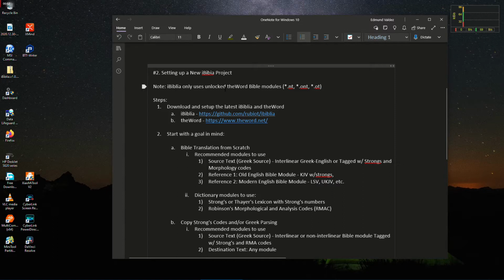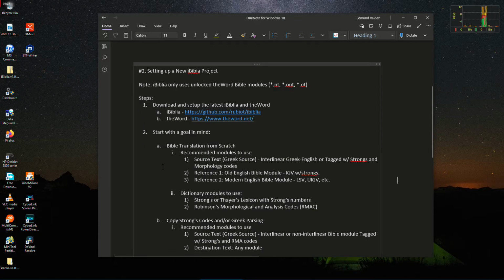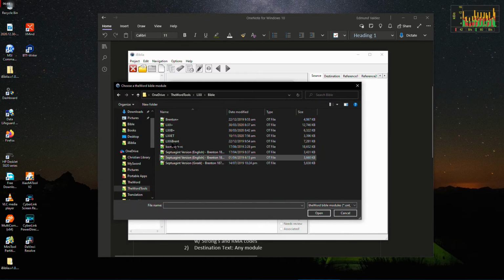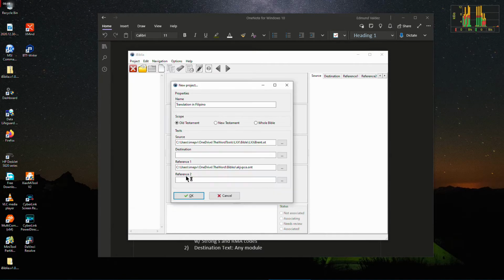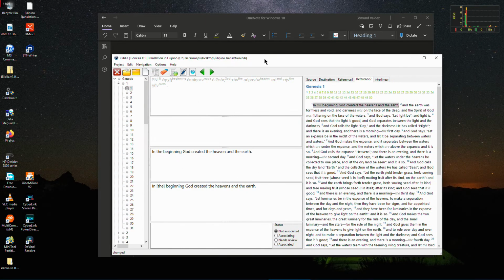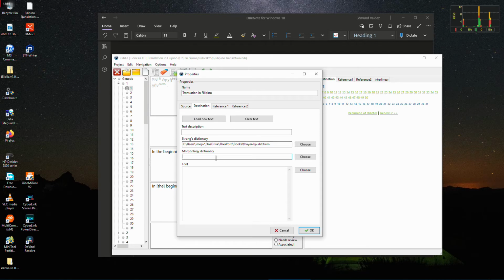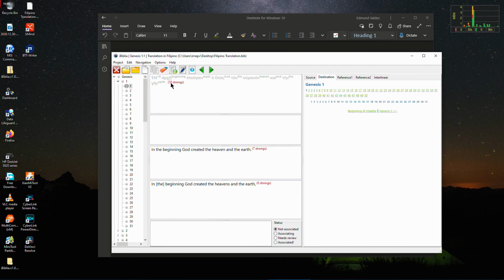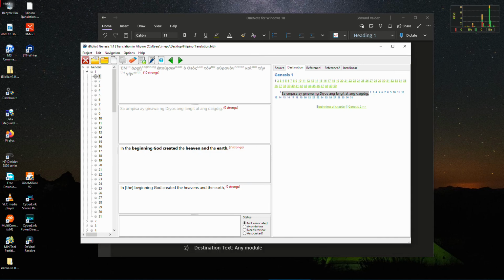iBiblia Project: Setting up a Bible Translation Project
How to Setup a Bible Translation from Scratch

   Recommended modules to use
1) Source Text (Greek Source) - Interlinear Greek-English or Tagged w/ Strongs and Morphology codes.

    2) Reference 1: Old English Bible Module - KJV w/strongs,
    3) Reference 2: Modern English Bible Module - LSV, UKJV, etc.

 Dictionary modules to use:
1) Strong's or Thayer's Lexicon with Strong's numbers.

To know more about how to translate the Bible check out this sample translation process